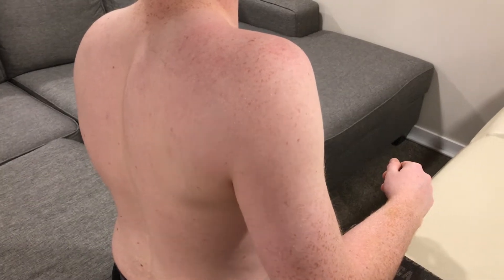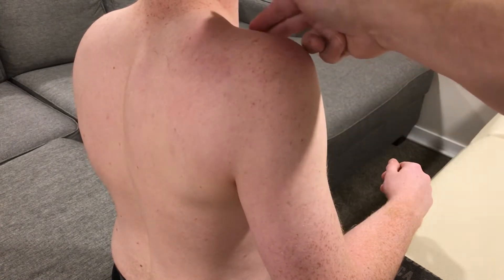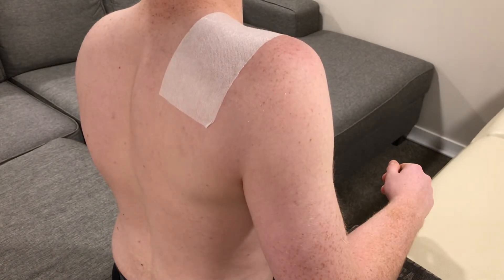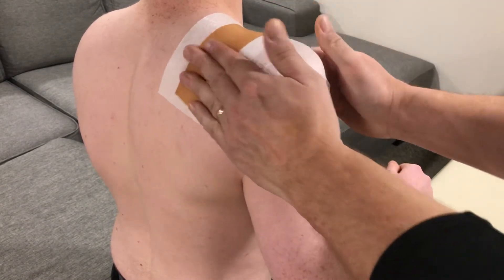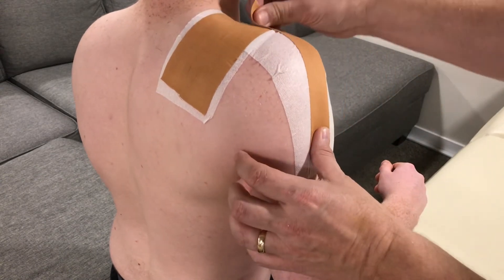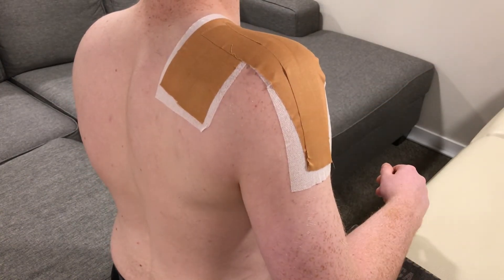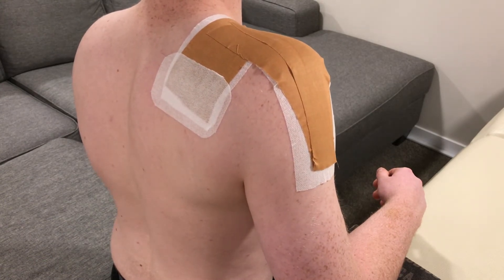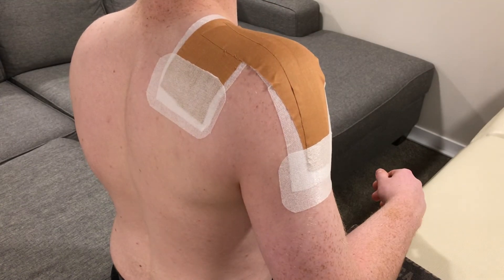AC tape job